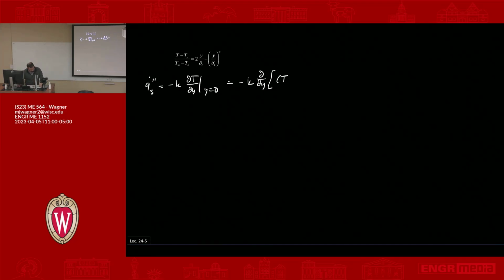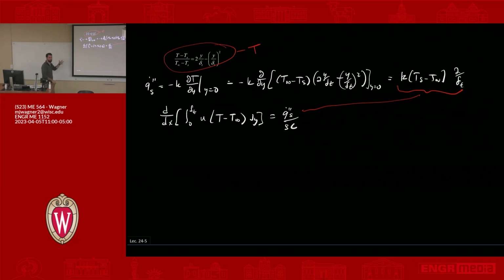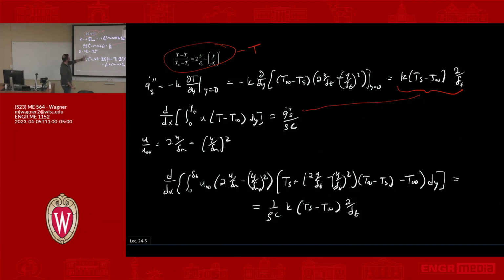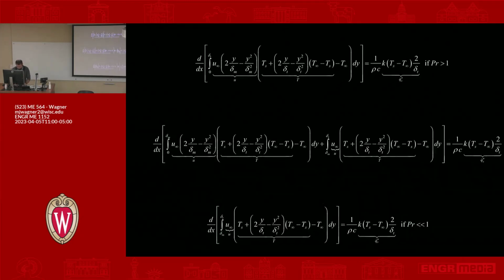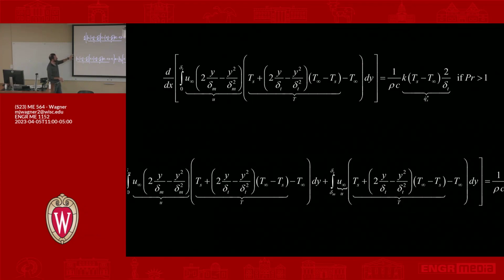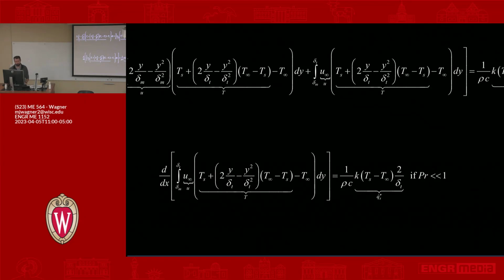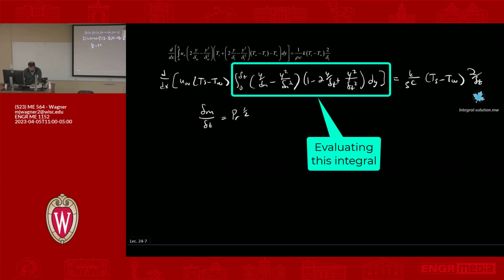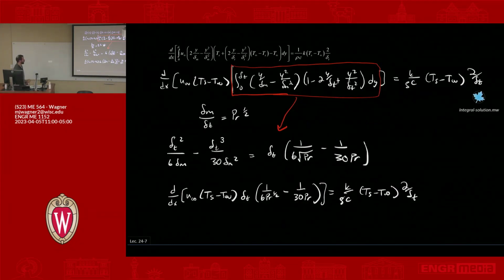ME564 (S23): Lecture 24.6